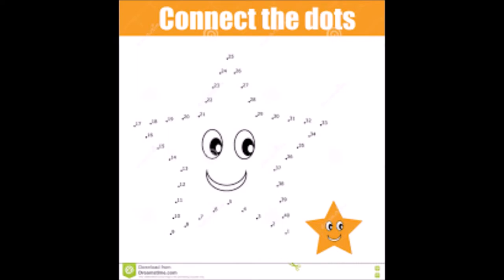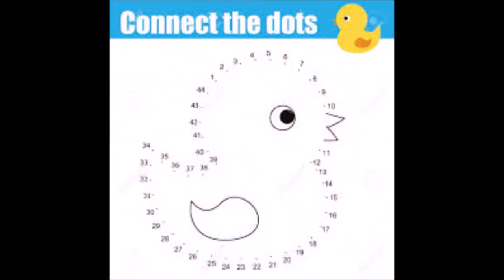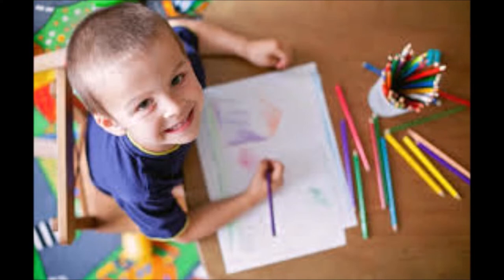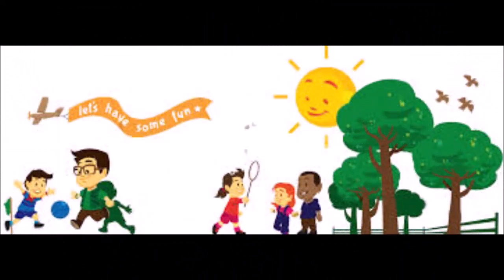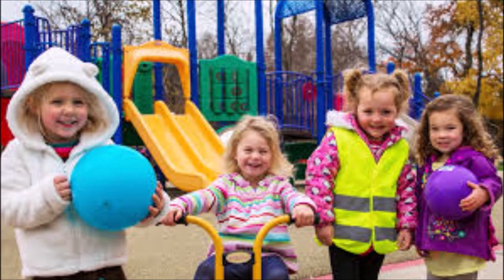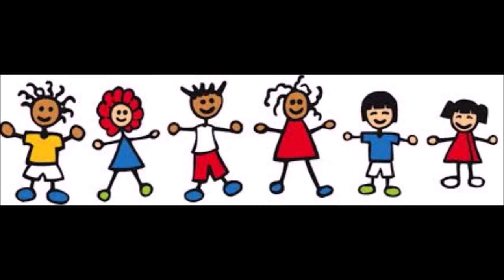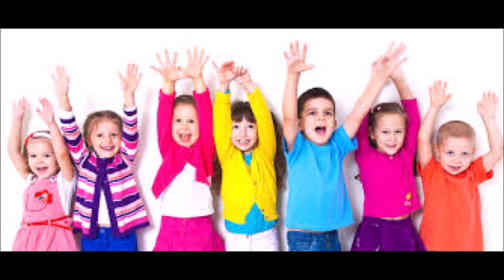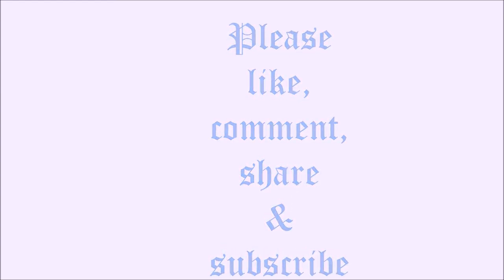Simple technique for Good handwriting | ఈ టిప్స్ పాటించి మీ పిల్లల ఎదుగుదలకి పునాదులు వెయ్యండి